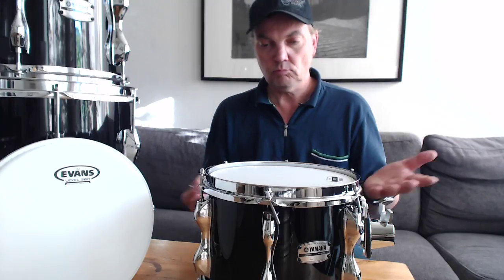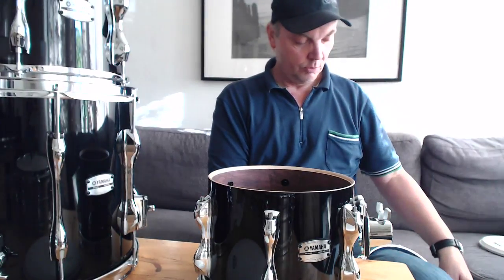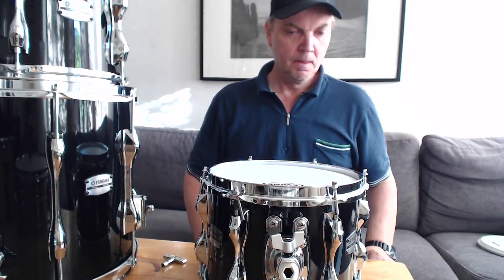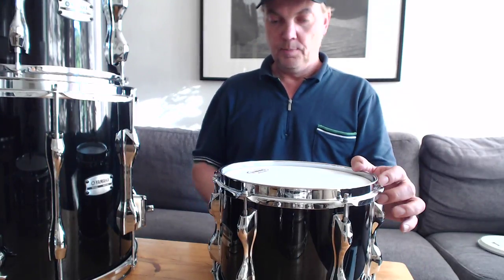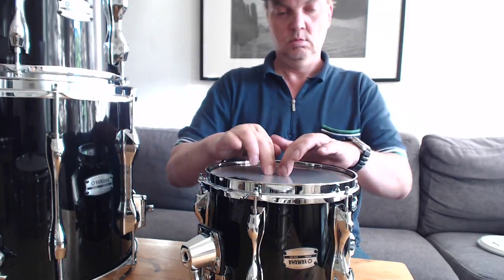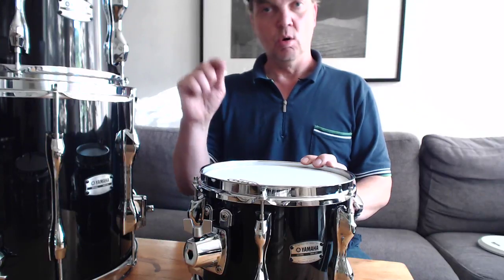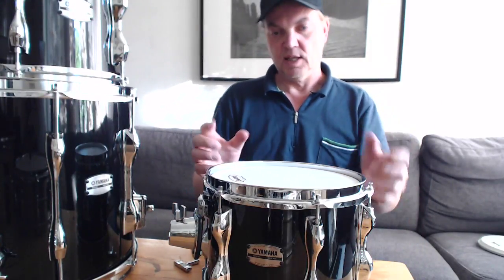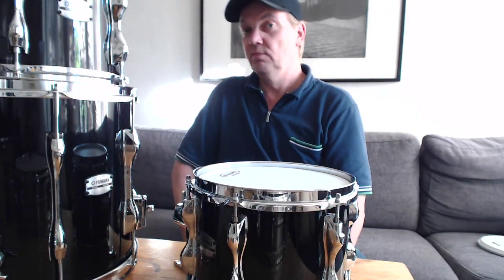Drum Talk Yamaha Recording Custom by Erik Smith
I recently got my brand NEW Yamaha Recording Custom Drum Kit. I made a video with some drum tuning tips as I was changing heads on the drums. In the video I tune a 10X7,5" tom but you can of course use the same method on all your drums.

You will not hear how the drums sounds in this video. The iphone mic wouldnt do it justice. Check out other videos on the channel to hear my drum sound, for instance this one